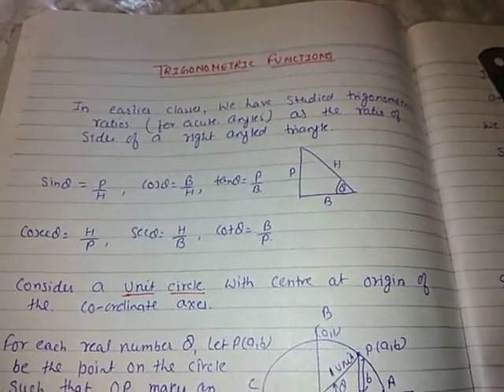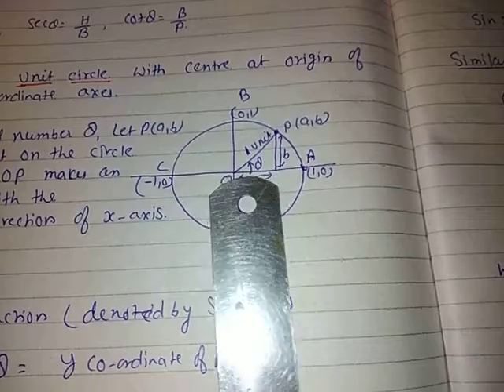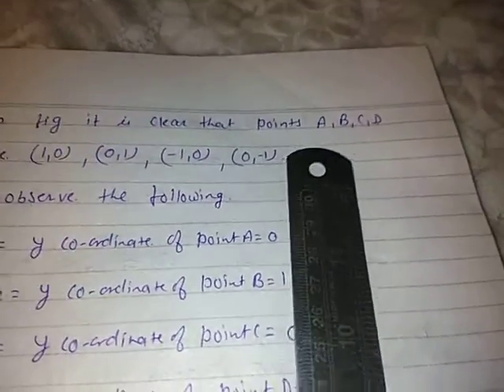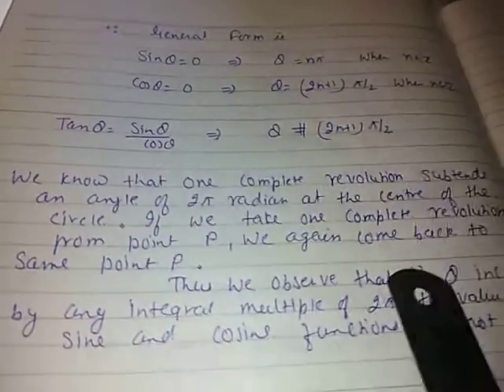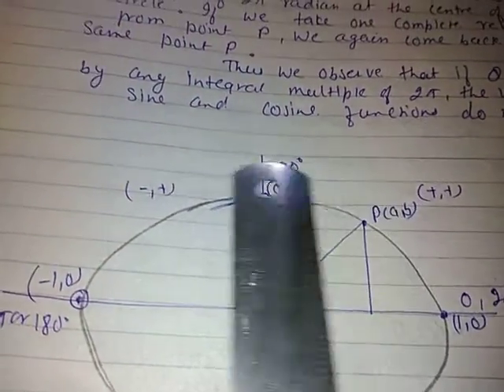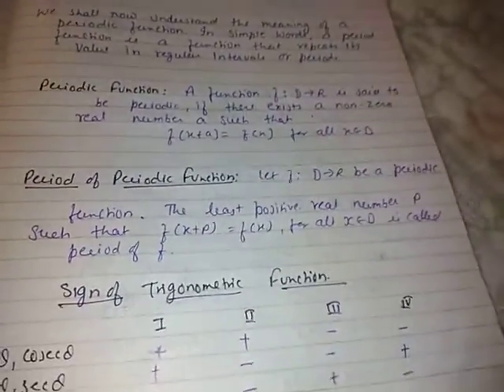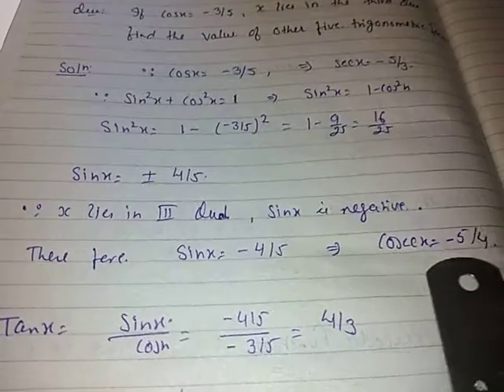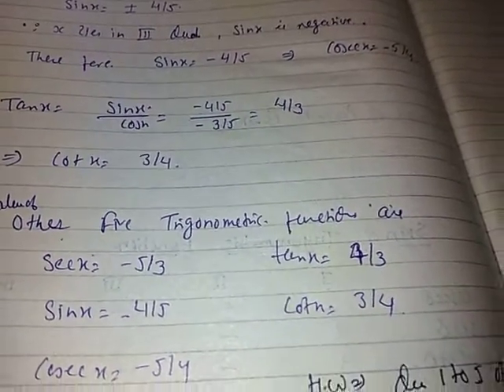CLASS XI MATHS CHAPTER 3 Trigonometric Function part 2 ex 3.2 ques 1 to 5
Trigonometric Function